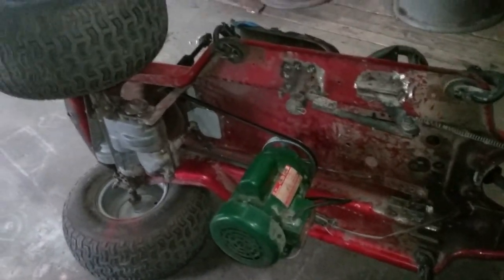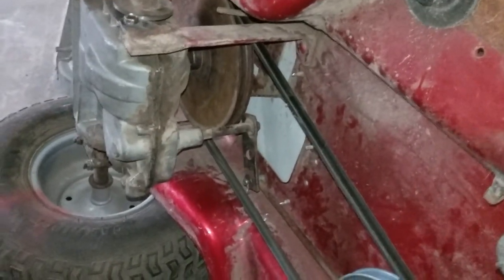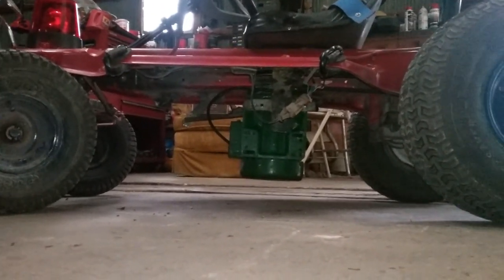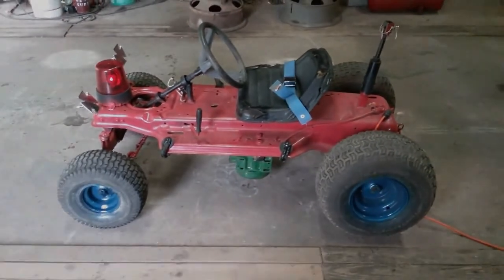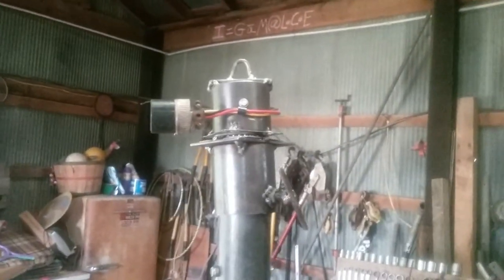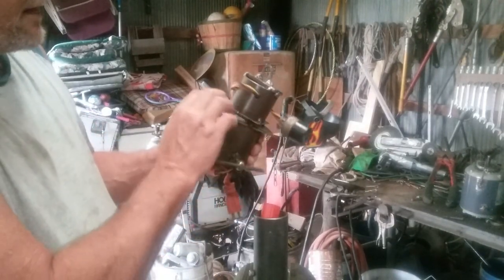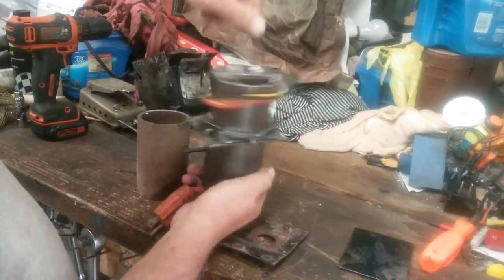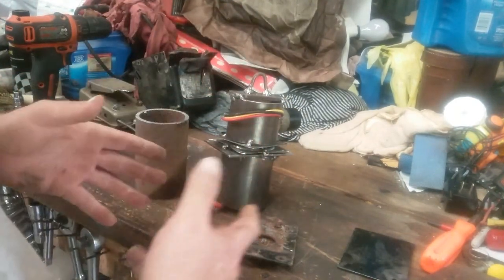AC Electric Go Kart Part 4